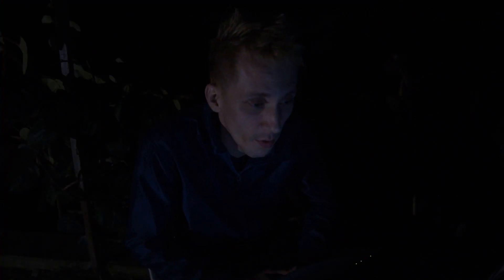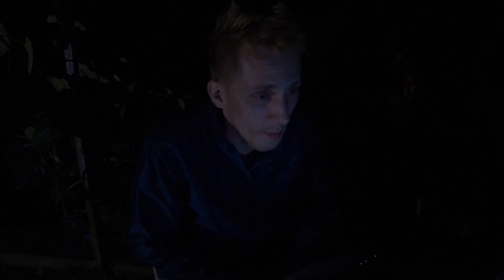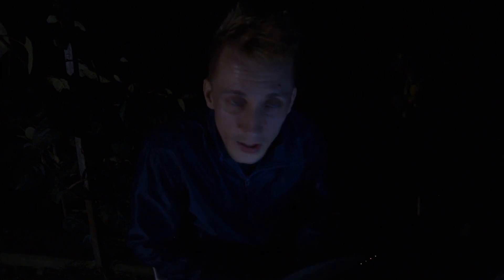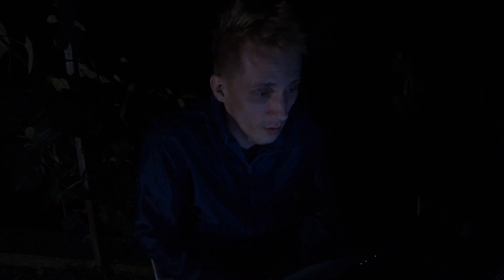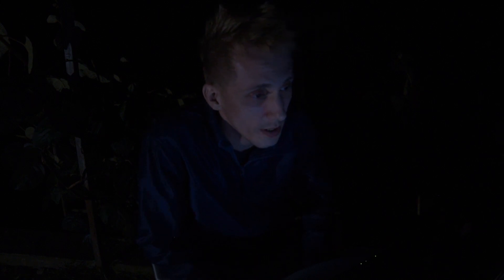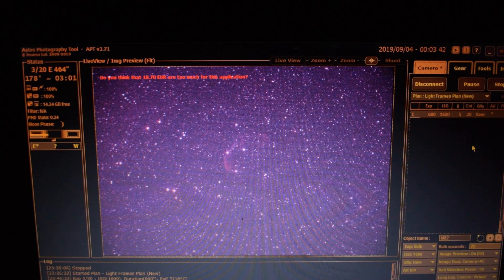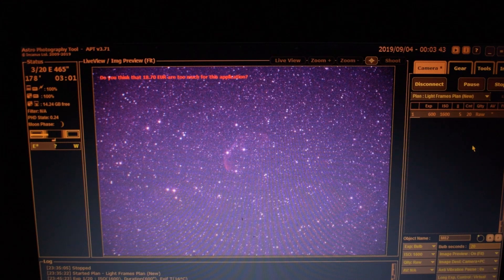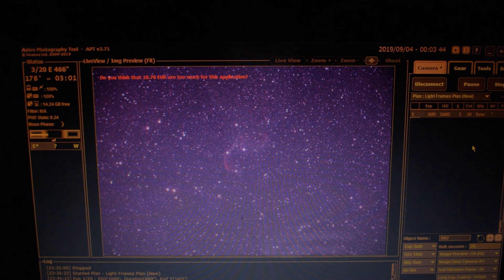Astrophotography Crescent Nebula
So this is a very short video on imaging the Crescent Nebula i'll talk more about my gear in the upcoming videos, but if you have any questions feel free to leave the in the comments, Take care.

Camera:
Canon 350D, 1100D (astro moded)

Filters:
Omegon Filters Pro  UHC filter